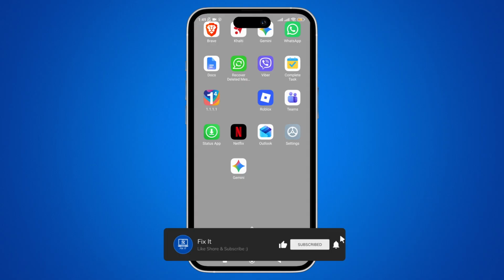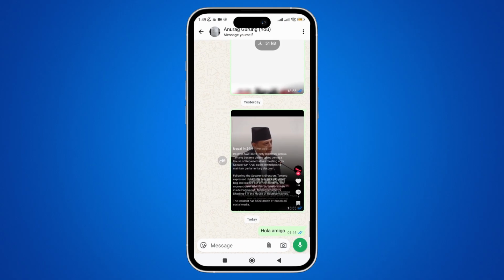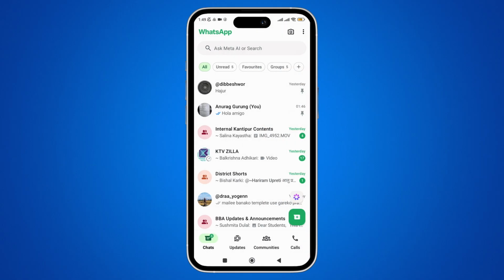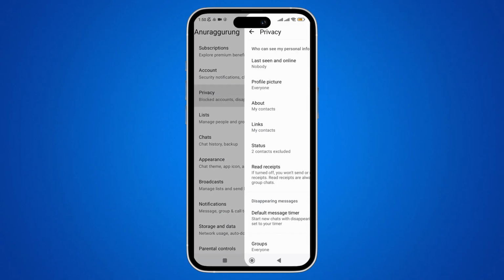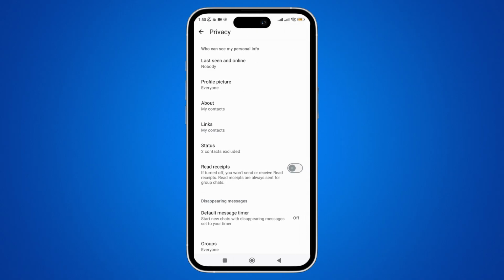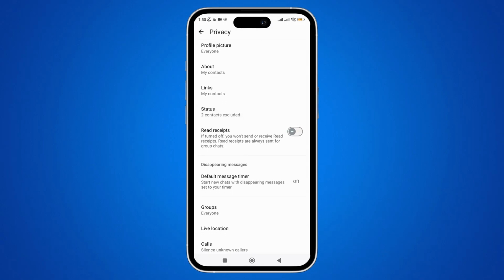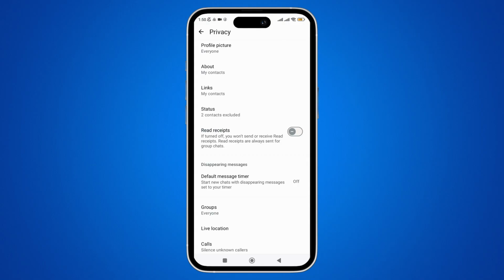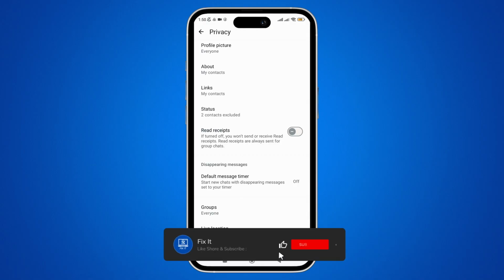How To Turn Off And Hide Your Read Receipts On WhatsApp 2026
Want more privacy on WhatsApp and don’t want others to know when you’ve read their messages? 🔒💬 This step-by-step 2026 guide will show you how to turn off and hide your read receipts on WhatsApp so you can control who sees your message activity.

What You’ll Learn in This Video:
✅ How to turn off WhatsApp read receipts
✅ How to hide blue ticks on WhatsApp
✅ How read receipts work for individual chats and group chats
✅ Important things to know before disabling read receipts
✅ How to manage your WhatsApp privacy settings in 2026

Whether you want more privacy while chatting or simply don’t want others to know when you’ve read their messages, this tutorial will help you manage your WhatsApp read receipt settings quickly and easily.

📌 Chapters:
⏱ 0:00 - Introduction
⏱ 0:10 - How To Turn Off And Hide Your Read Receipts On WhatsApp 2026